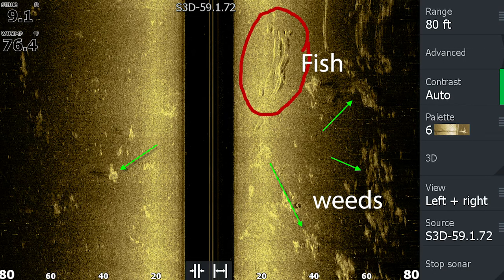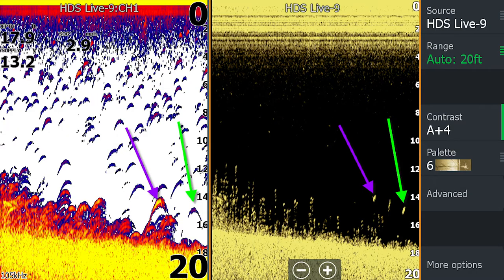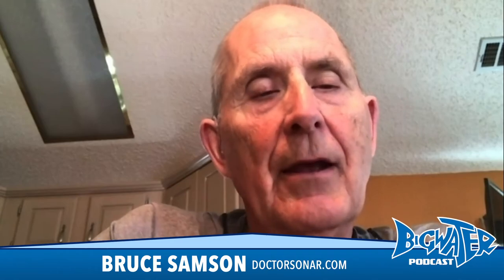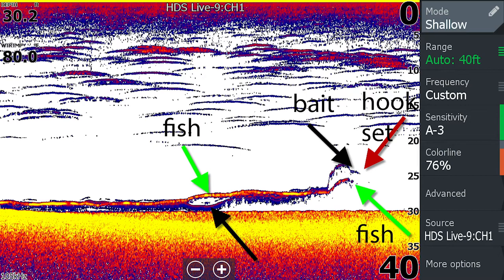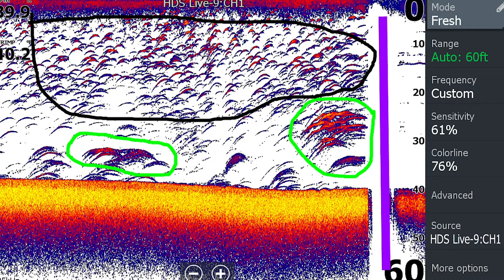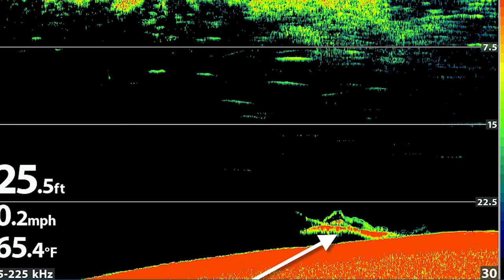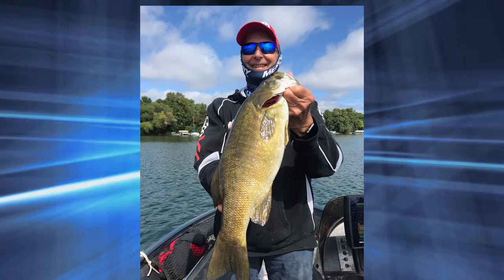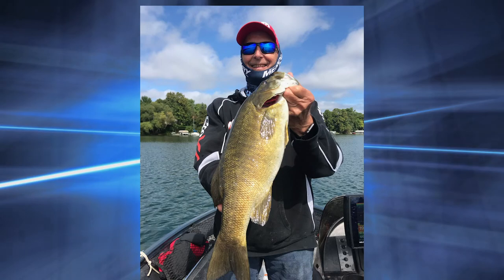Fishing Sonar Tips: How to Judge Fish Size- Dr. Sonar Bruce Samson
Dr. Sonar Bruce Samson talks about how to determine a fish's size using sonar.  Bruce shares his tips on the difference in the way fish look on 2D sonar, down imaging, and side imaging and what fish look like on each.  Setting up your fish finder and transducer placement and knowing what to look for goes a long way in getting accurate results from your Humminbird, Lowrence or Garmin sonar units.

"Doc" Bruce Samson has multiple major wins to his credit and is known as the Devil's Lake Master having won the PWT on the lake twice. He also won the MWC National Walleye Championship in 1986 and the RCL National Walleye Championship in 2002.  Doc also has 8 major walleye tournament wins including the MWC twice, the PWT 4 times, the AIM once, and the FLW/RCL once.

Doc Samson has a winning formula that has worked for him on both lakes and rivers; this formula includes using today's technology to his advantage on the water.  GPS and Sonar technology are common tools in competitive walleye fishing, but few walleye pros have blended the technology with aerial photos, satellite elevation charts, and custom designed contour maps.  Doc is one that does this and he does it well with his proven techniques on the tournament trail.